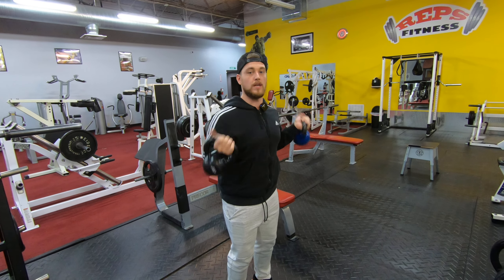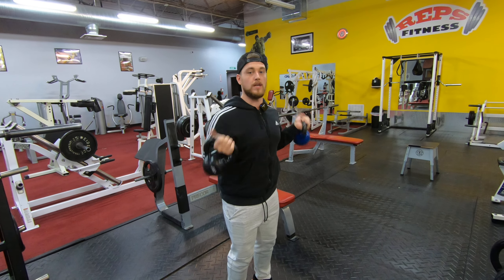How To: Kettlebell clean & press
Hey there, my name is Jared but my friends call me j-rod. ⁣⁣
I'm here to help you. ⁣⁣
That's the sole purpose of this channel and my other social medias. ⁣⁣
I want to help you and maybe make you laugh a little more. ⁣⁣
And if you aren't careful I'll have you believing you can do petty much anything ;)⁣⁣
Anyway, if there's ever anything I can do for you never be afraid to reach out. ⁣⁣
Talk soon,⁣⁣
Jared⁣